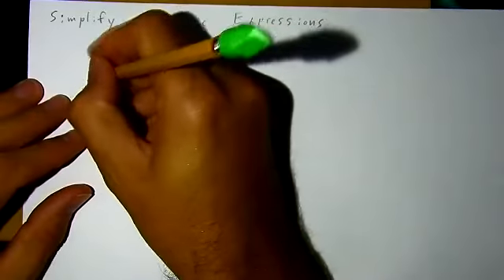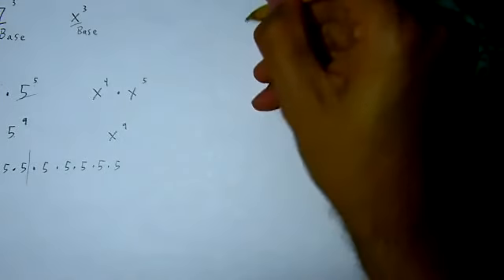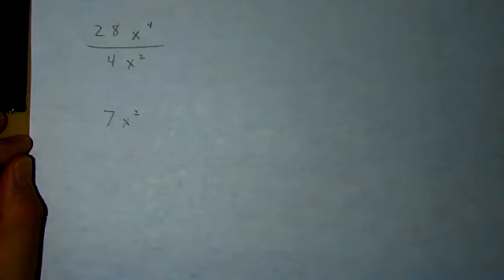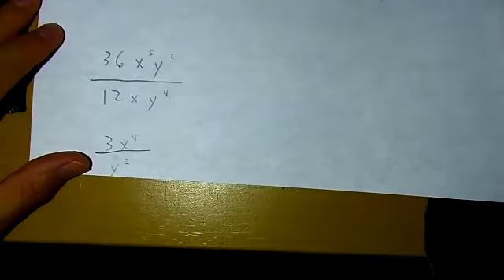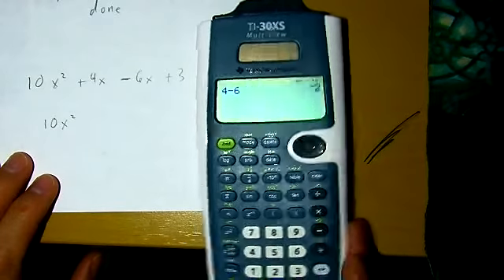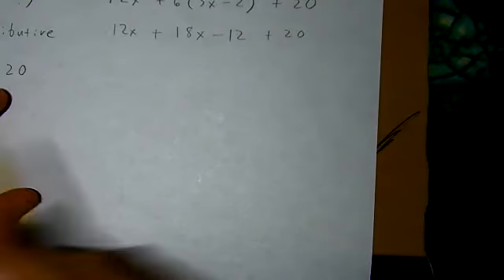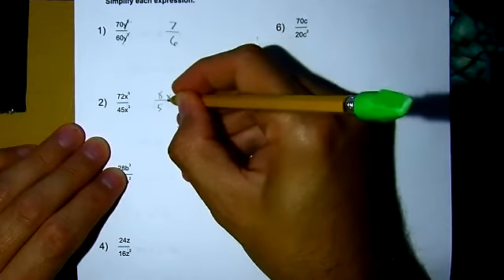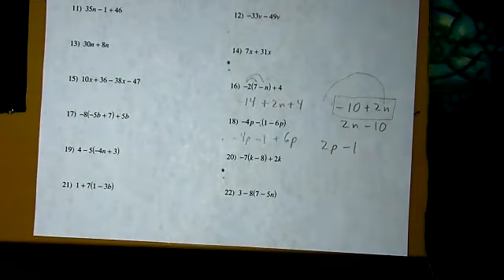Simplifying Algebraic Expressions for GED 7-30-2020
Simplifying Algebraic Expressions for GED